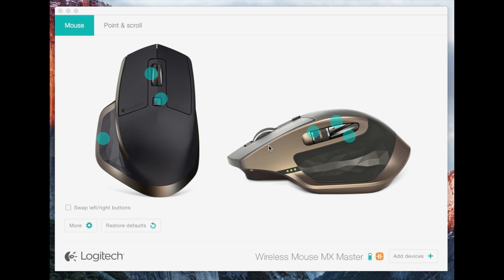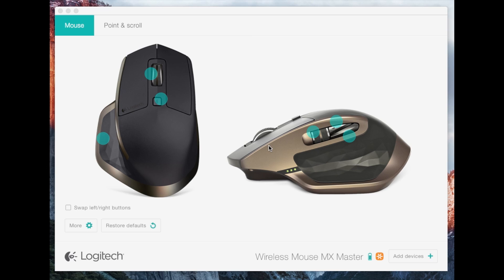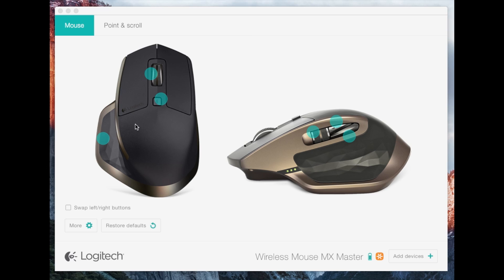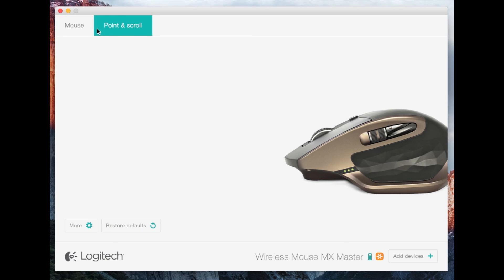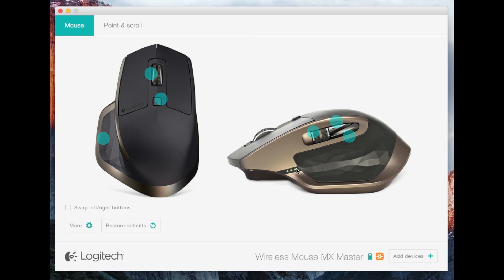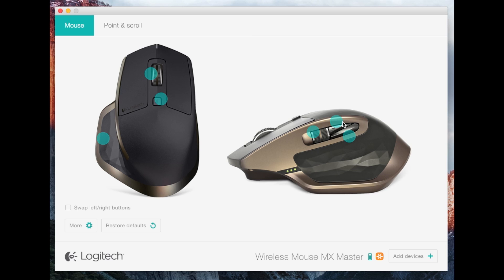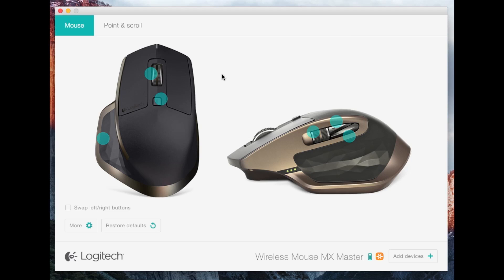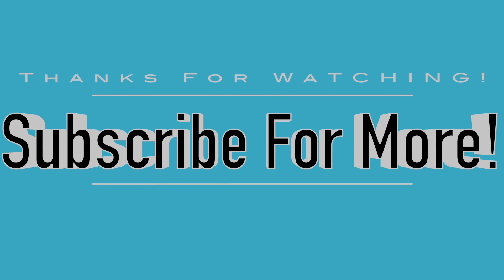Review: Logitech Options Software (MX Master)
Code: Techout Mouse Overview and Review will be coming soon!